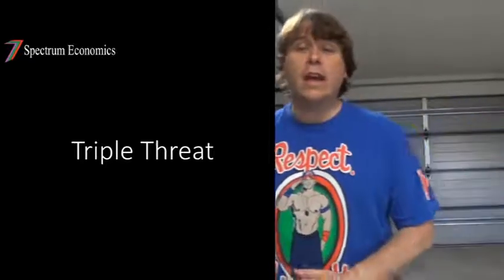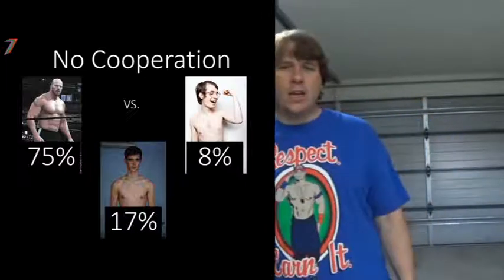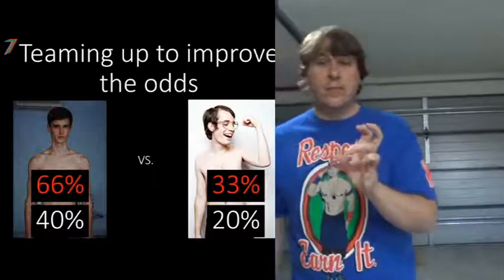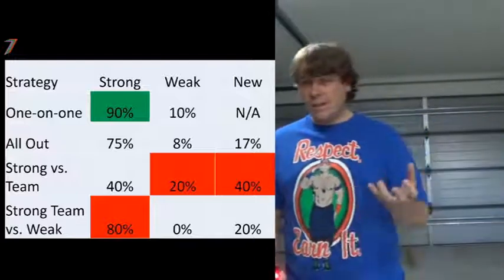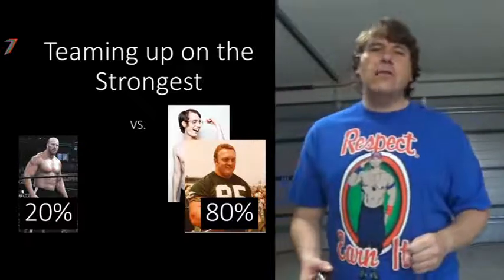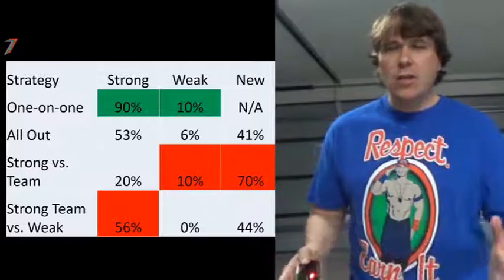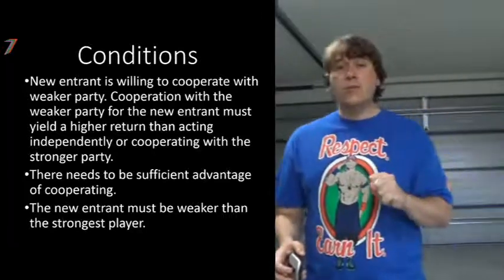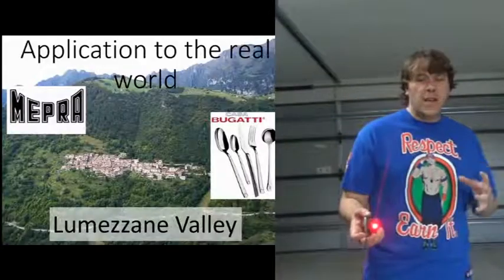Game Theory - Triple Threat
This video is the second video in my game theory series. This video covers a concept I like to call triple threat. Triple threat is a game that theoretically starts as a two player game that becomes a three player game with the arrival of another player. Triple threat theory works for larger numbers of players as well but is most easily explained in terms of adding a third player.

The video explains the triple threat theory using wrestling examples. The idea of the name triple threat came from the triple threat wrestling matches in World Wrestling Entertainment (WWE). In the examples, one player has a definite advantage over the other player. A third player arrives. The third player needs to decide if it is to his advantage to team up with one of the existing players or if an everyman for himself approach is the best. The examples vary around the strength of the new entrant and the probability that teaming up will be successful. The triple threat theory looks at the conditions when cooperating against larger opponents or competitors can be advantageous.

Triple threat approach can be applied in the real world by smaller organisations to restrict the power of the large corporations through cooperation. Unfortunately, there are not too many real world examples where such an approach has been successful. The examples of Lumezzane Valley and Chiang Mai businesses are briefly discussed.

There will be several videos in this game theory series. The other videos will focus on particular areas in game theory such as adopting winning strategies and controlling the opposition.